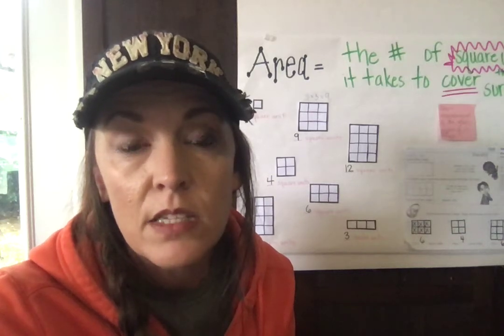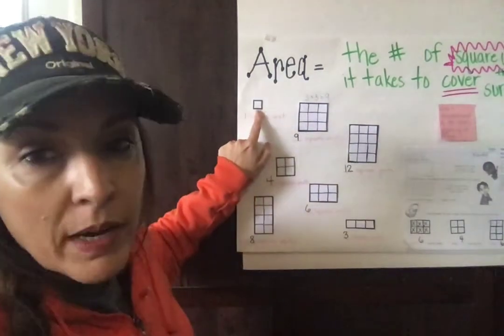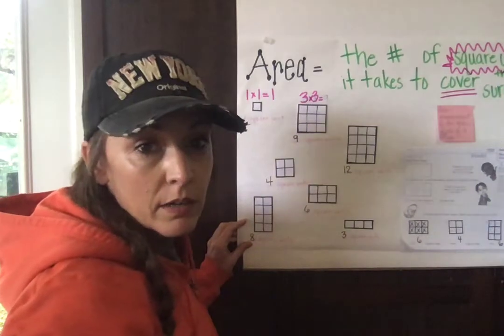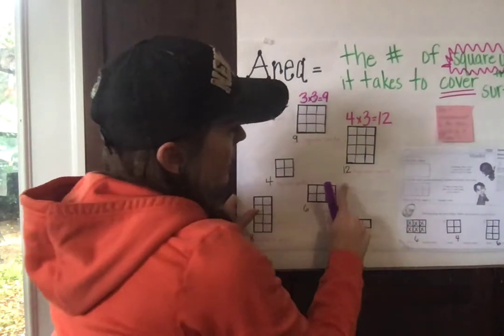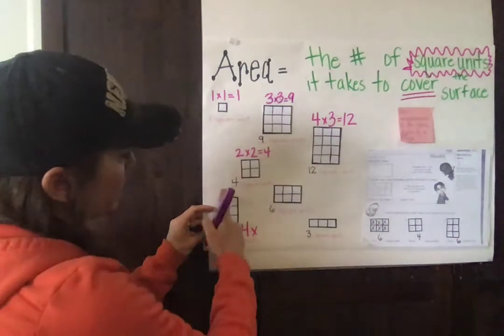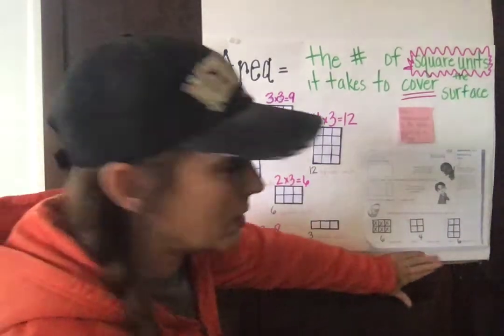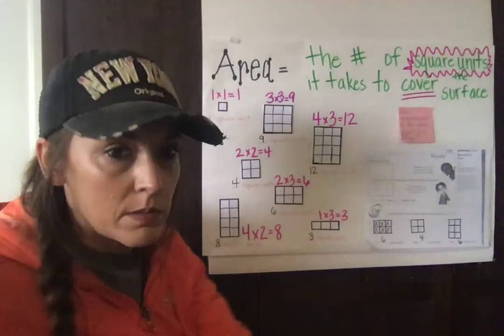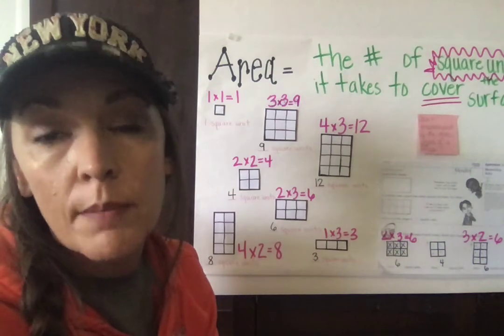Multiplication as related to Area & Arrays, Thursday April 9